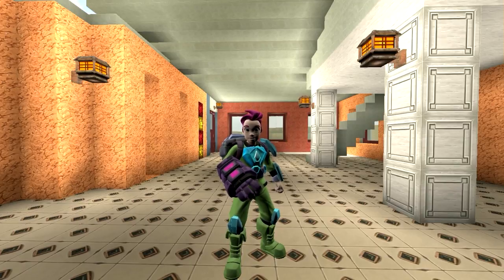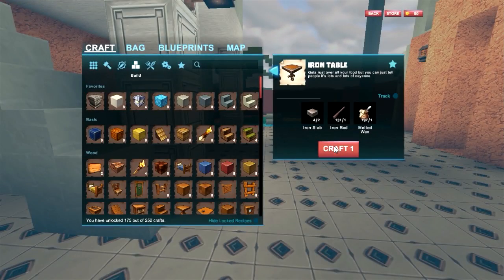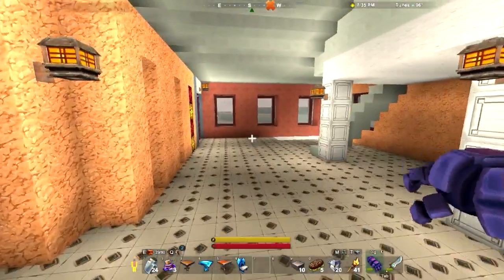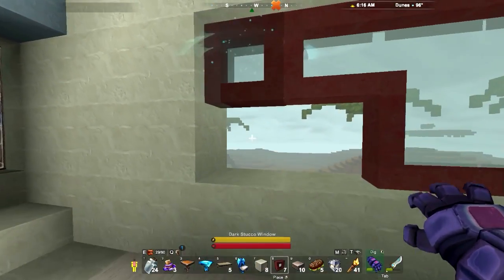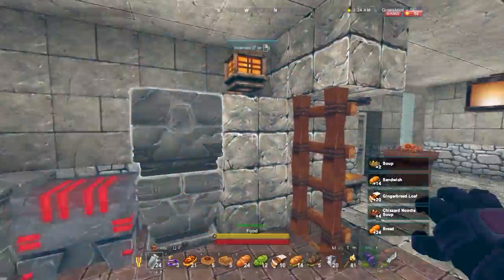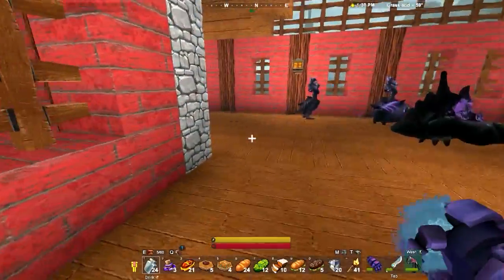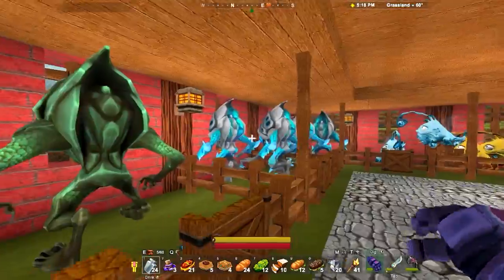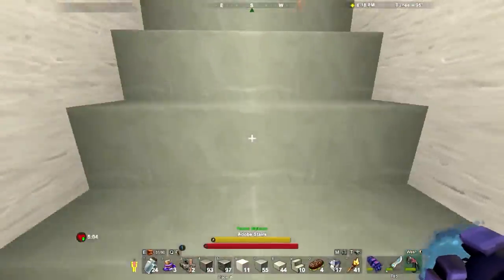Creativerse: 04 Decor and Pets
Creativerse is a voxel style game by Playful Corporation. It is very Minecraft like but has a different progression system. You can find it on steam and it is free to play, or you can by the Pro package for $20 usd. So lets see what wonderful things we can do in this very cool game.